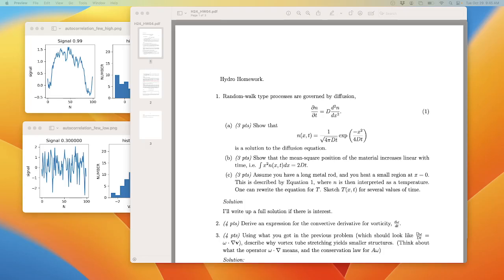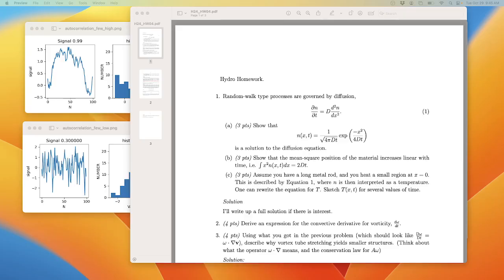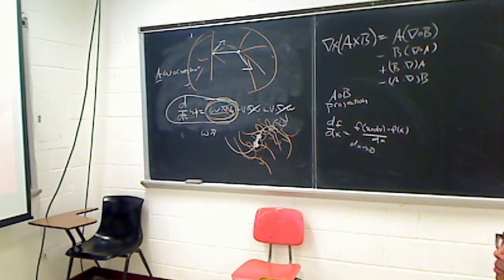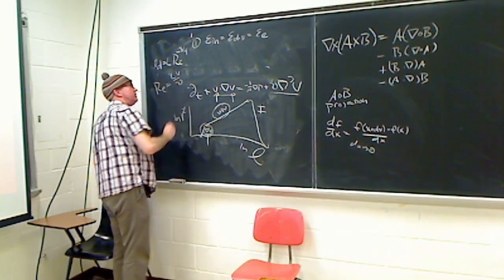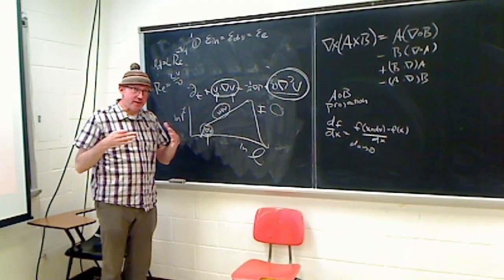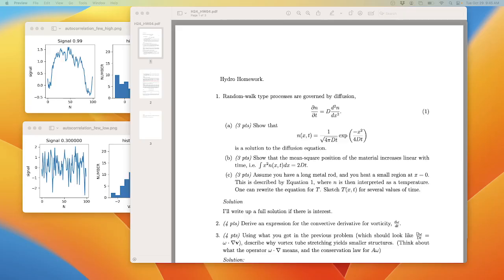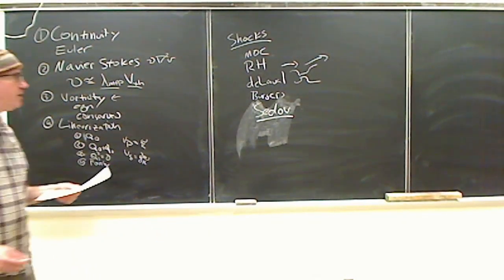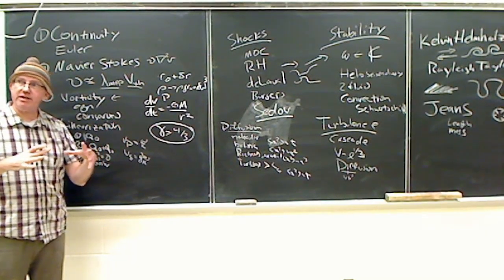F&P 24, Day 18: Homework 4, Midterm Review